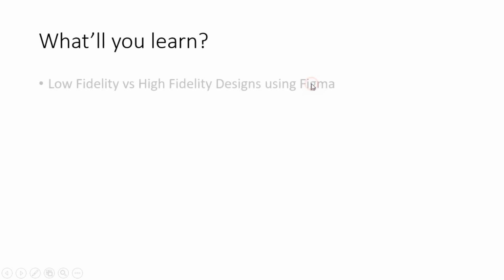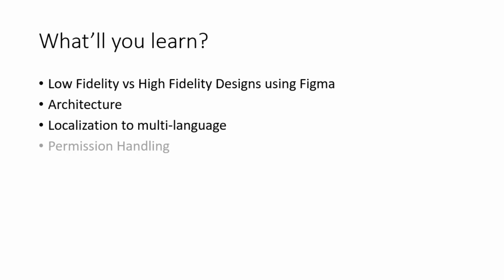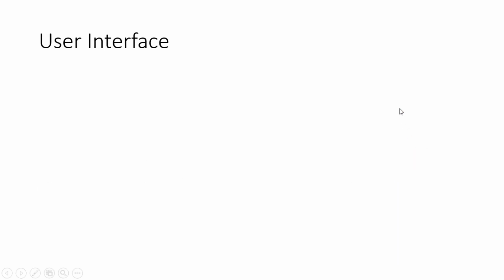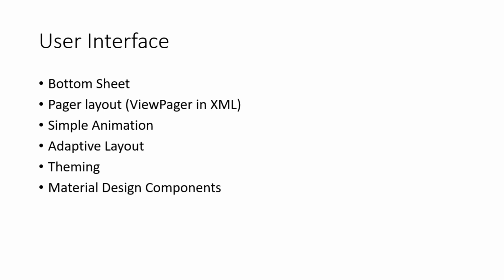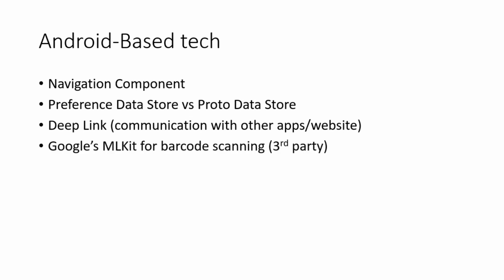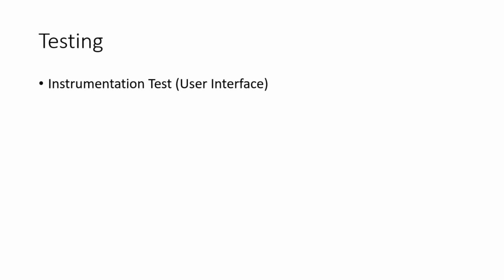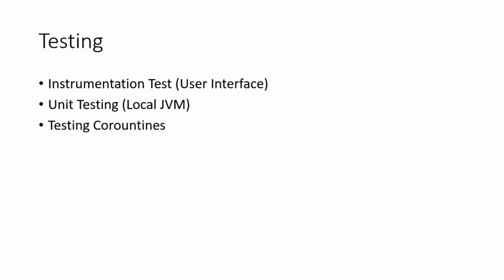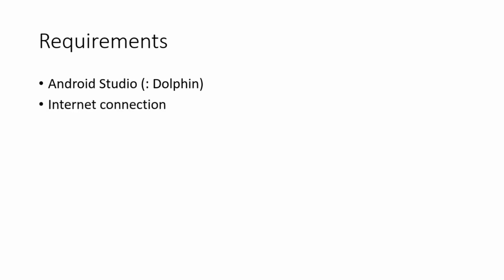000. What You'll Learn & Course Requirements | Android Jetpack Compose